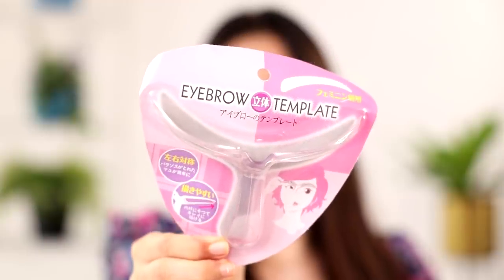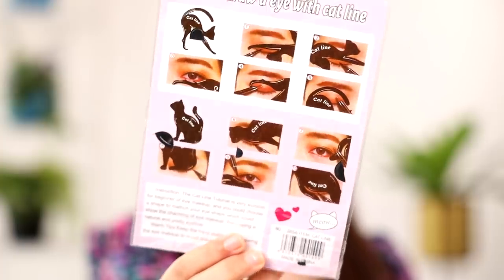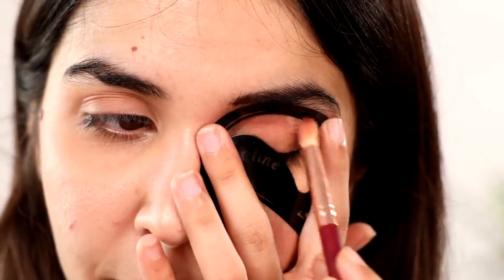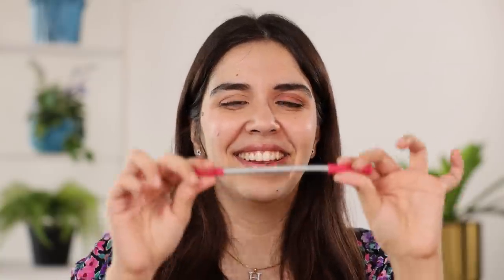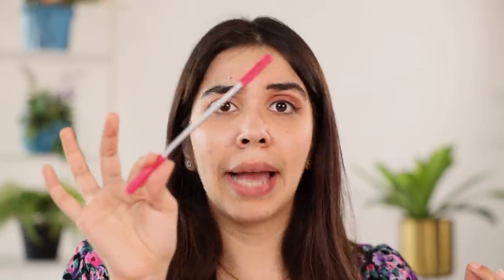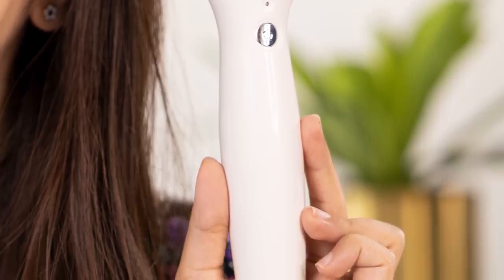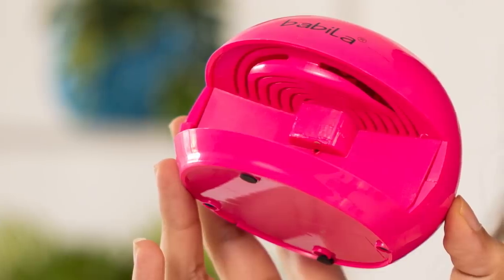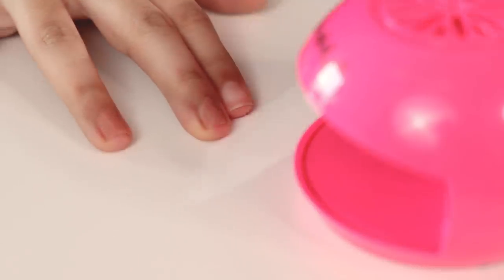WTH?!?😰 I try *WEIRD* Makeup & Beauty Items from AMAZON! Do they even work?| Vlogmas Day 1 |Heli Ved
Testing Out *WEIRD* Makeup Products from Amazon! | Vlogmas Day 1 | Heli Ved

Lip Plumper
Eyebrow Shaper
Facial hair remover (currently out of stock) - THREAD IT Facial Hair Remover
Cat Eyeliner

Love,
Heli ;)